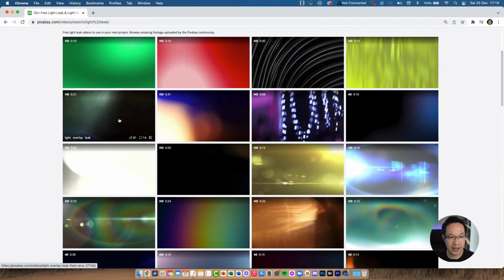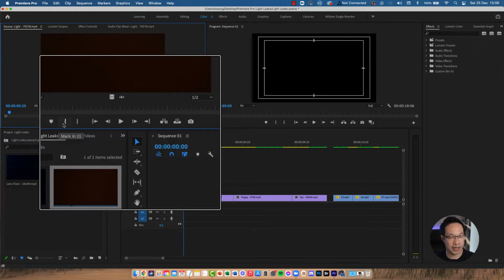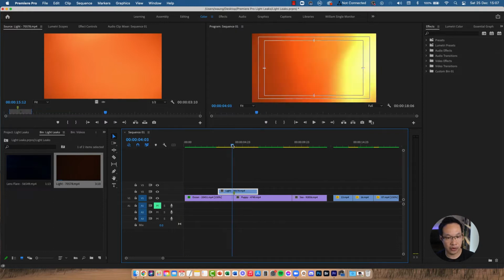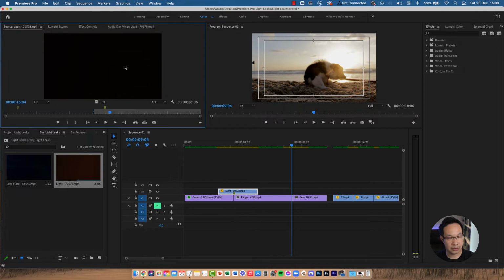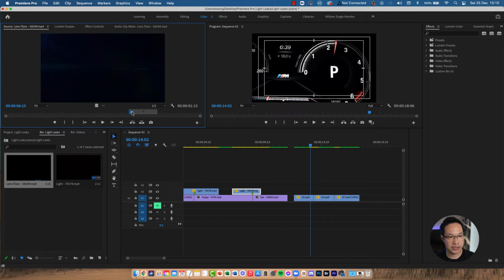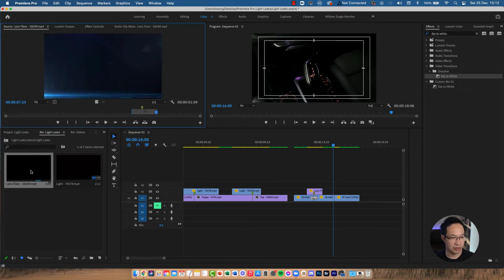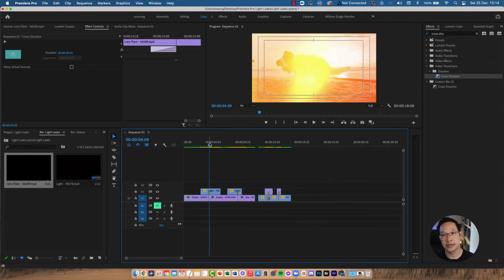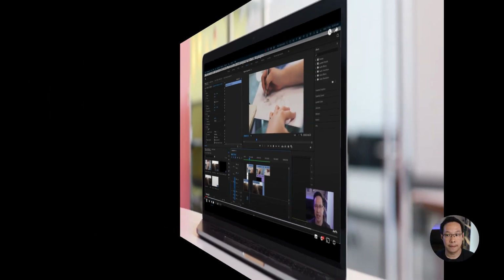How to create cool transitions in Adobe Premiere Pro 2022 using Light Leak Overlay - No plugins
In this video, I'll demonstrate how you can create really cool and elegant transition effects in Adobe Premiere Pro 2022 using light leaks overlay effects. You may have already seen them used in wedding videos, travel videos and so on. Using them as transitions is really simple and quick in Adobe Premiere Pro 2022.

If you are looking for more interesting techniques to create transitions in Adobe Premiere Pro, check out my other video where I demonstrated how to use luma matte videos (black and white animations) to create cool transitions.

Light Leak Stock Videos

Stock Videos